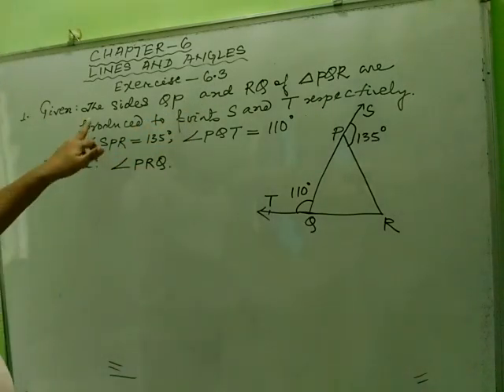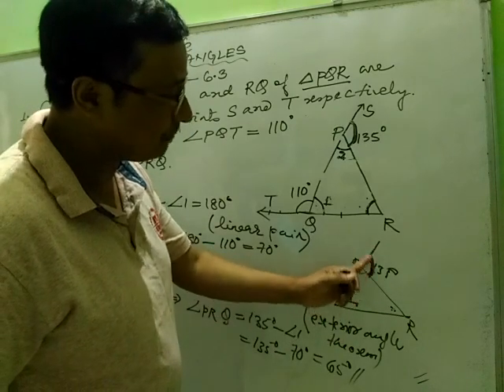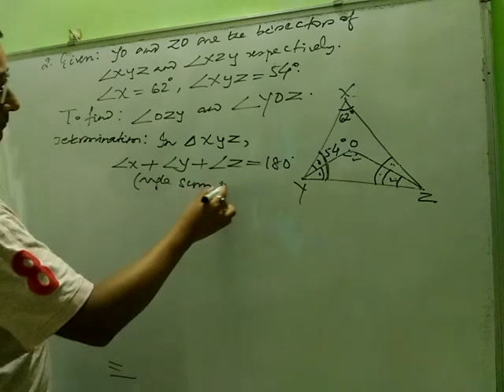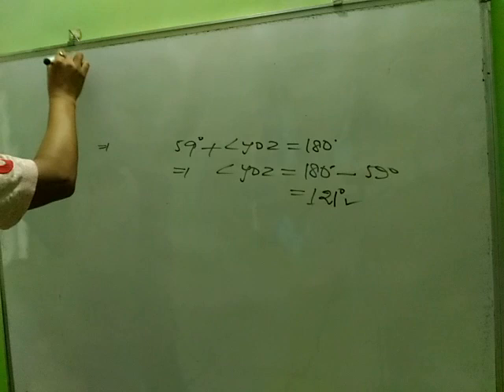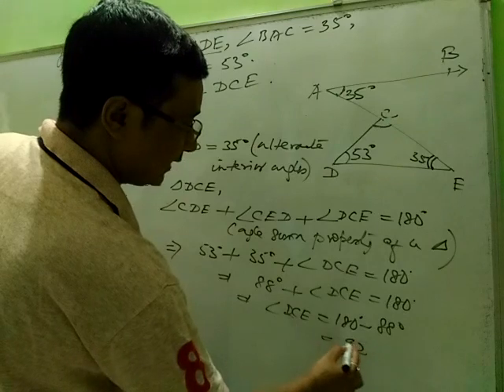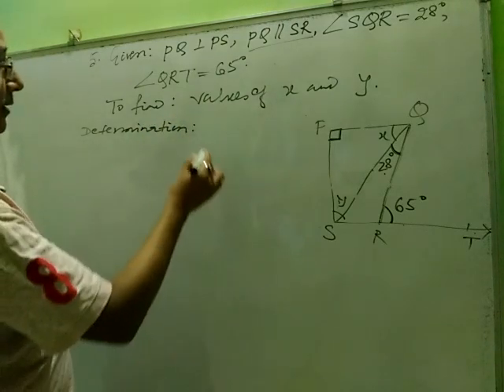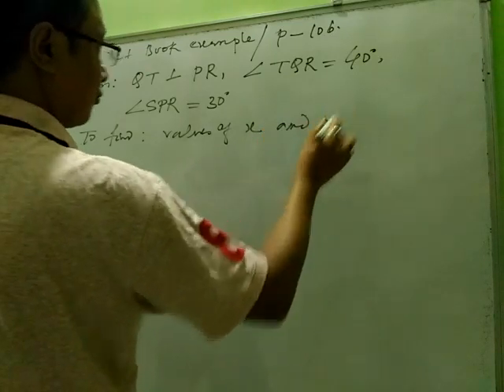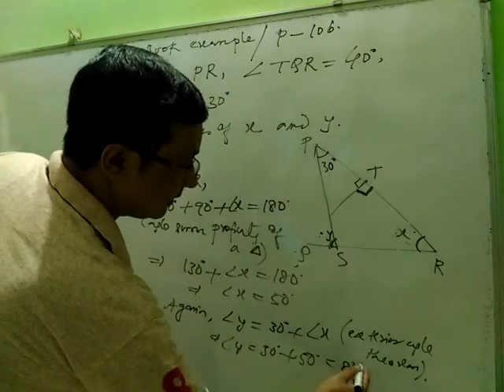Class 9 Chapter -6 Lines and Angles (part -3)